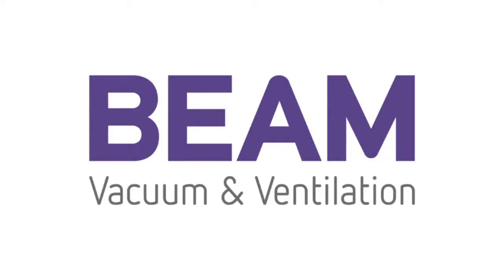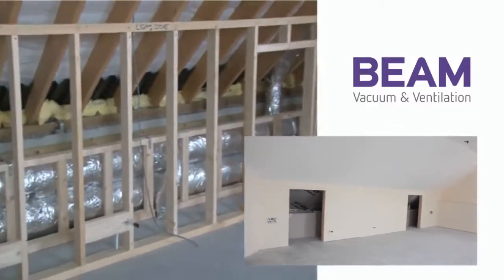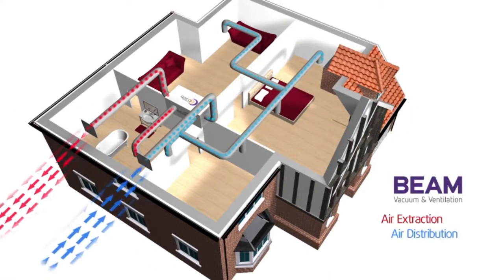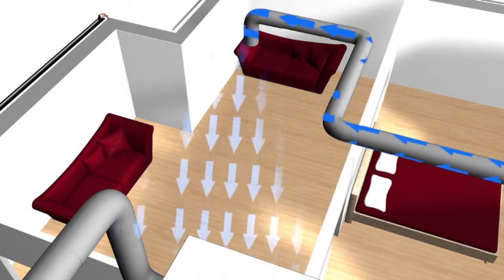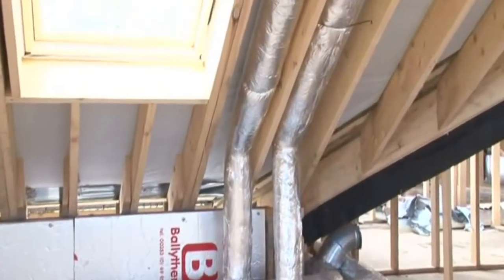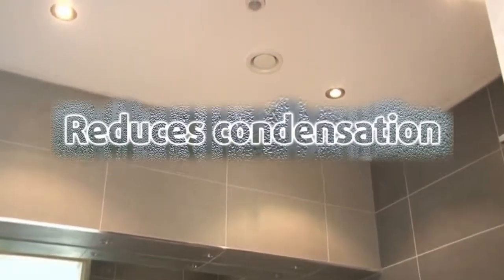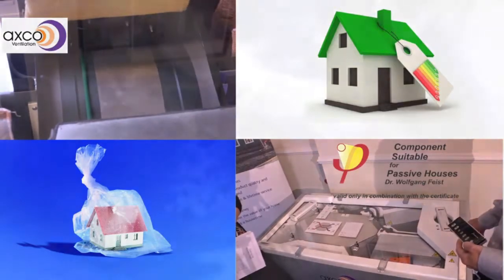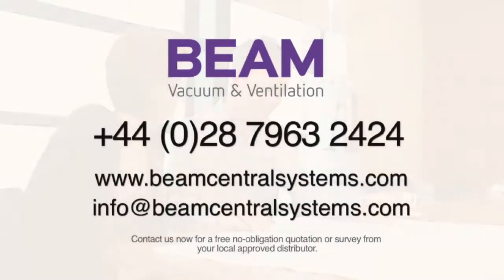BEAM Mechanical Ventilation with Heat Recovery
A short video from BEAM Vacuum & Ventilation on the benefits of Mechanical Ventilation with Heat Recovery (MVHR) in a home.

Our quality range of Counterflow and Rotar heat recovery ventilation systems offer energy efficient ventilation to suit all budgets and house types throughout Ireland and UK.